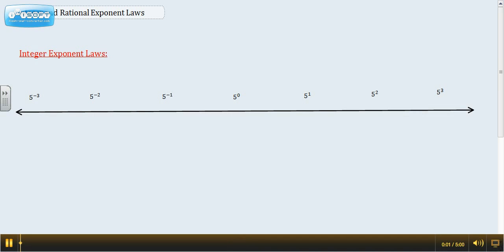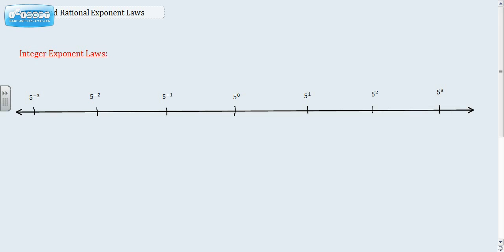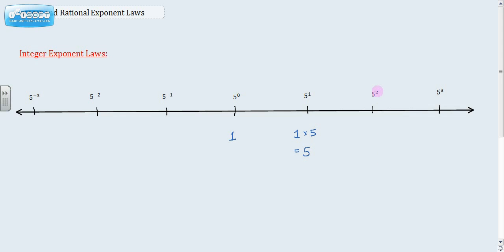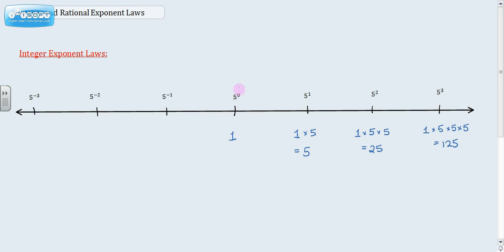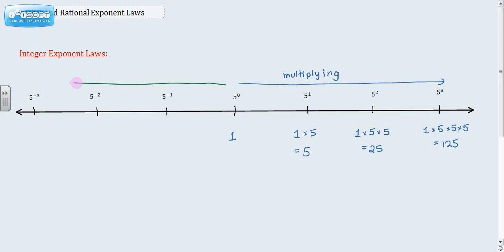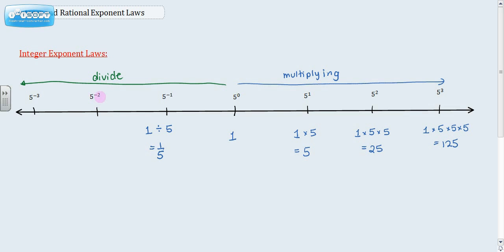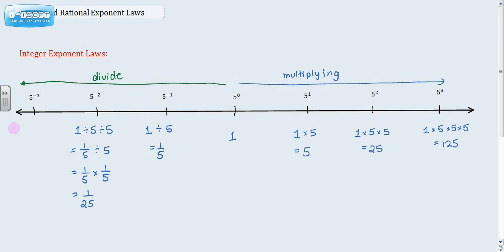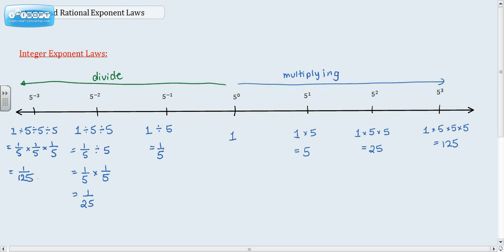MCR 3U - Unit 4 - Exponential Laws - 2 - Integer Exponent Law - 2012-2013